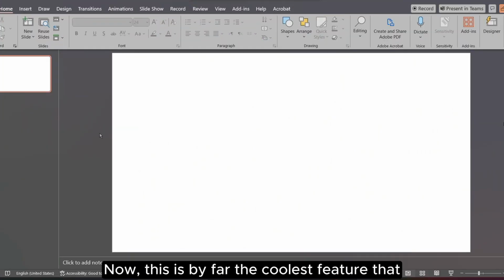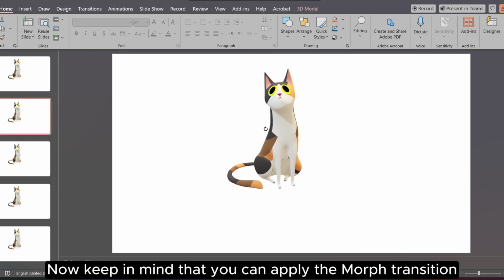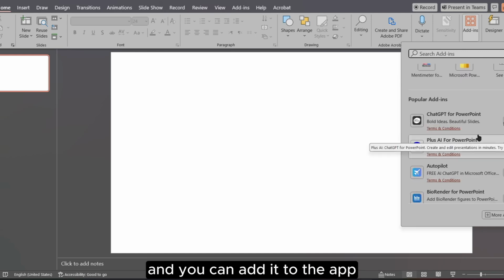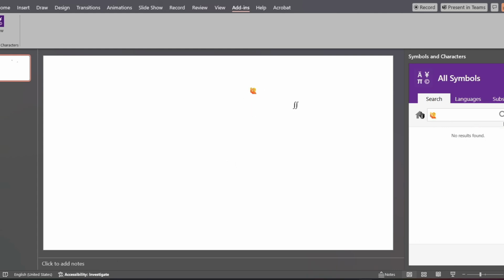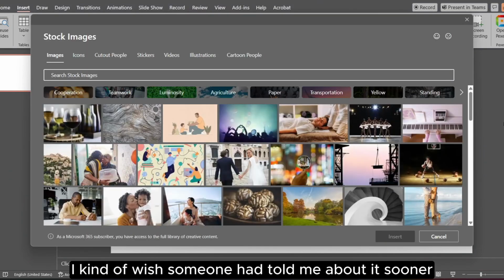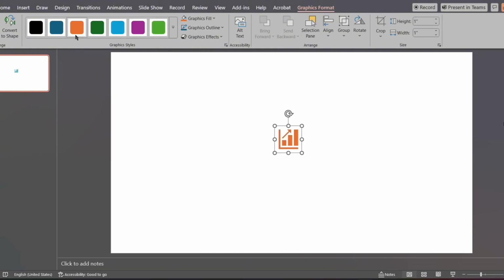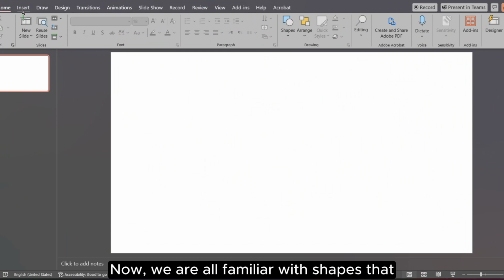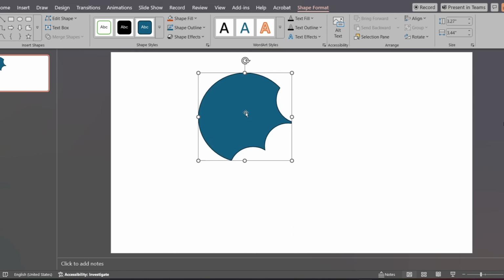(PART1) Top 5 features you need to know about in PowerPoint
🔥 5 PowerPoint Features You MUST Know! 🚀 Level Up Your Presentations!
Want to make stunning, professional presentations with ease? These 5 powerful PowerPoint features will save you time and take your slides to the next level! 🎨⚡

✅ Create eye-catching designs 🎨
✅ Master hidden PowerPoint tricks 🚀

Covered:
* 3D Models
* ADD-ins
* Stock library
* Icons
* Merging shapes